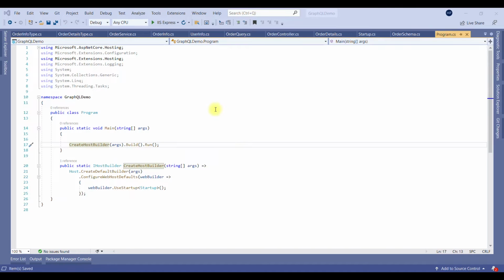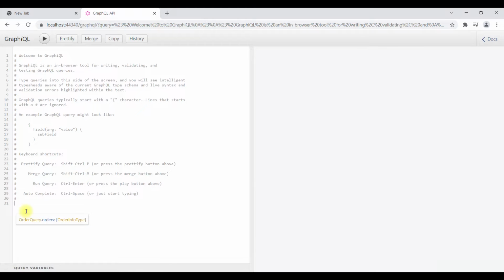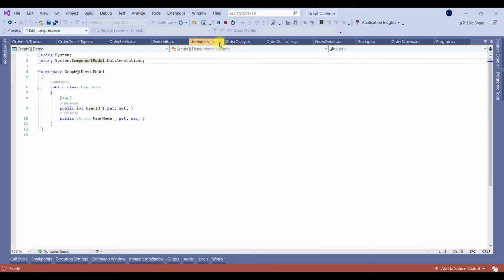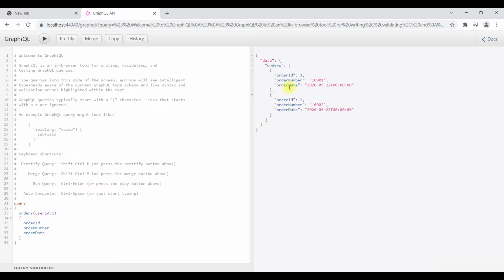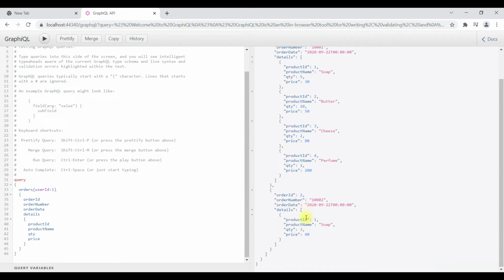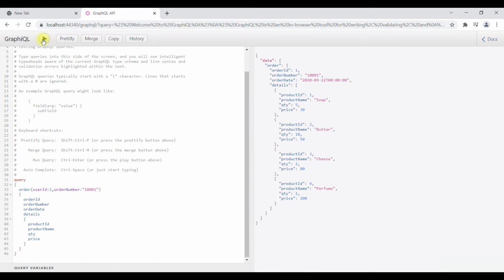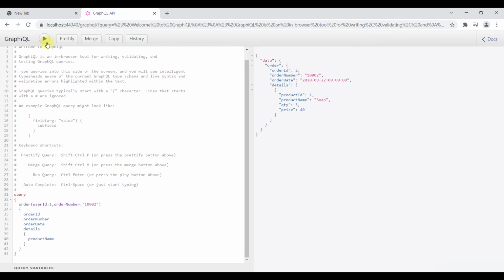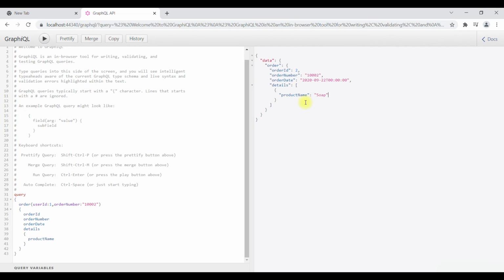Tutorial #8 | GraphQL Query Final Run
This is final GraphQL final run.